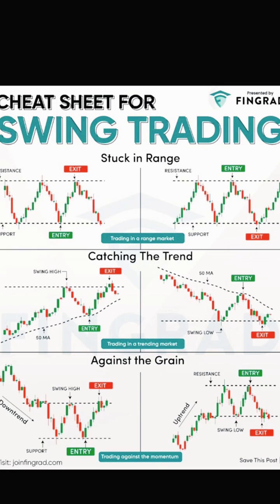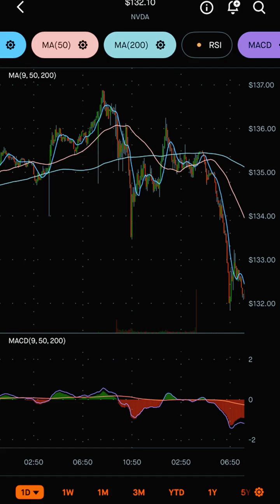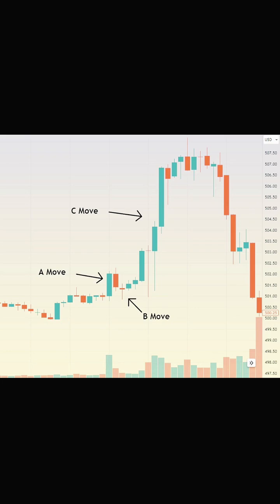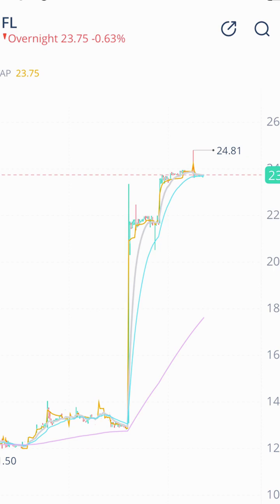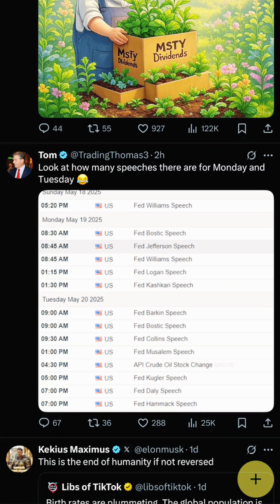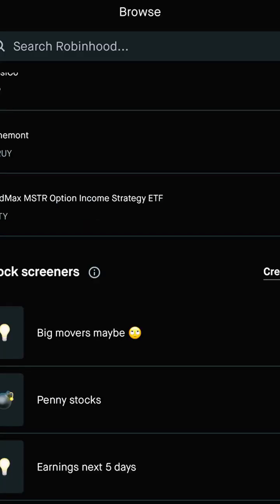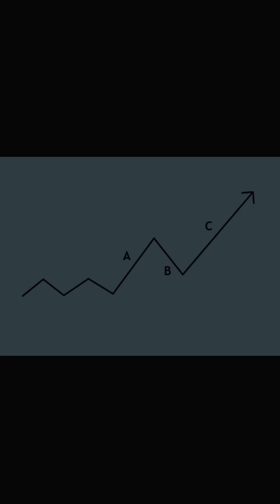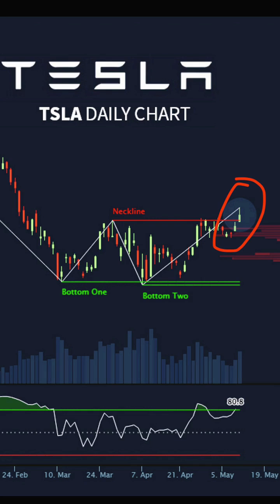The ABC’s to daytrading in the stock market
It is not rocket science this is a replay from the midnight Money magnet show by yours truly every night on TikTok